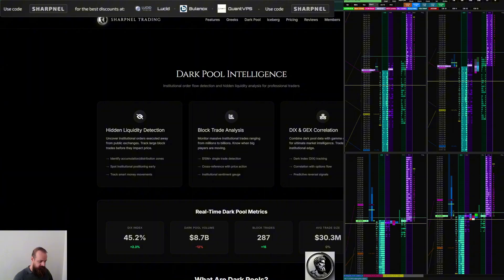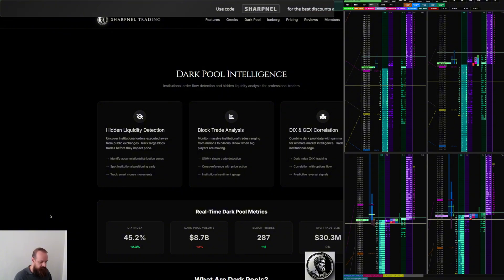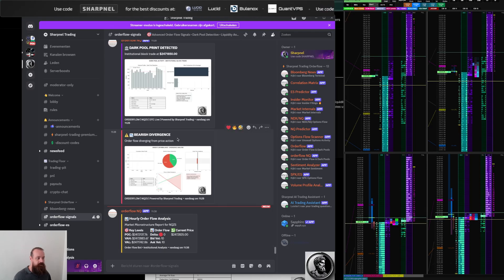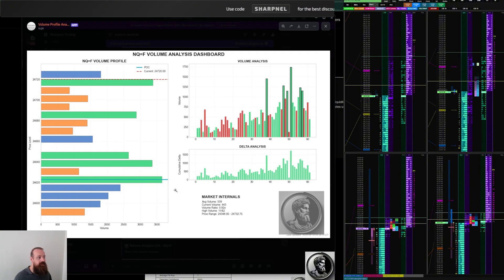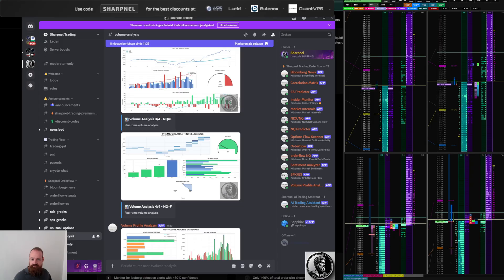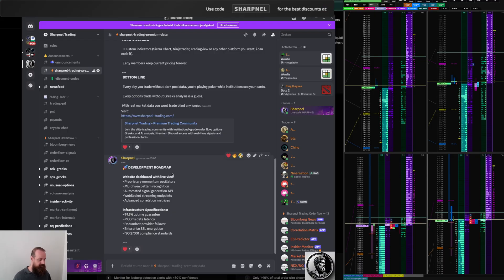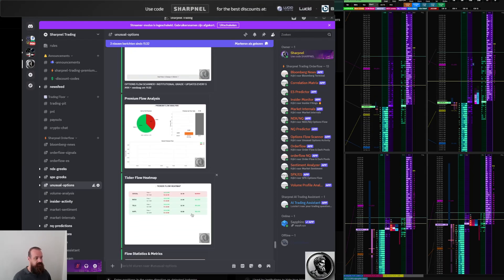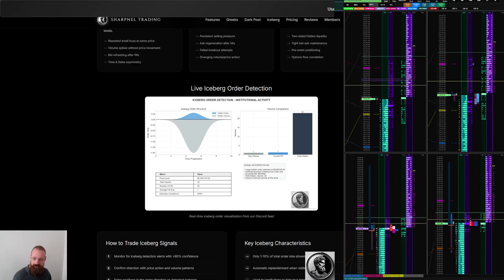I Can See What The Algorithms Are Doing (And You're Their Target)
85% of market volume is algorithmic trading. You're fighting robots with human reflexes.

  In this video, I expose:
  • The EXACT algo patterns destroying retail traders daily
  • How HFT algorithms hunt your stop losses
  • The dark pool algo footprints worth millions
  • Why your "edge" disappeared in 2020 (algo evolution)
  • How to trade WITH the machines, not against them

  I pay $1,500+/month for data that shows me their moves in REAL-TIME.

  ⚡ The algorithms don't sleep. Neither should your data.

  💰 $125/month (fraction of what algos take from you daily)
  ⏰ Price increases soon